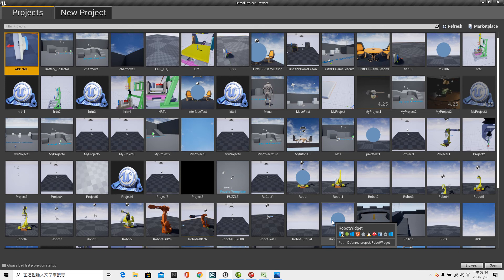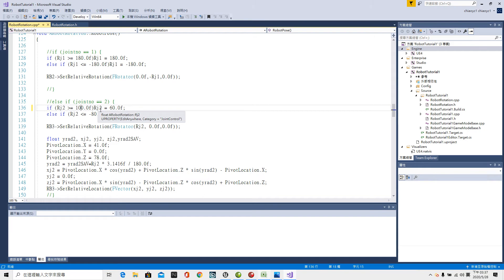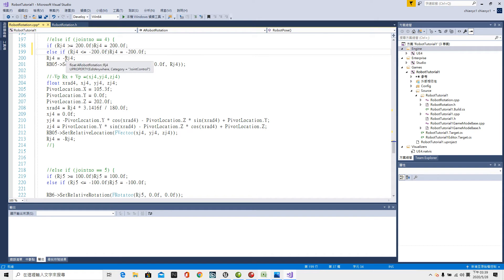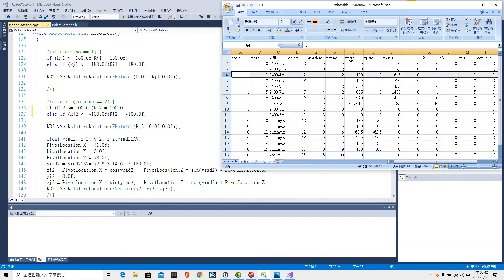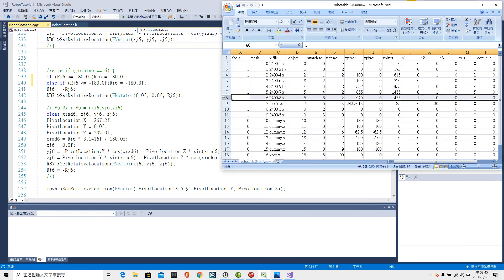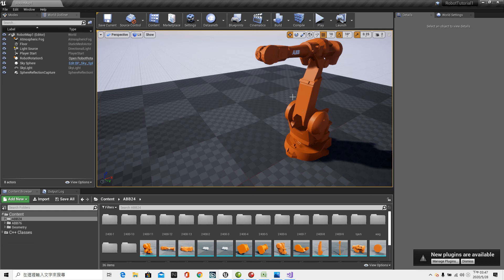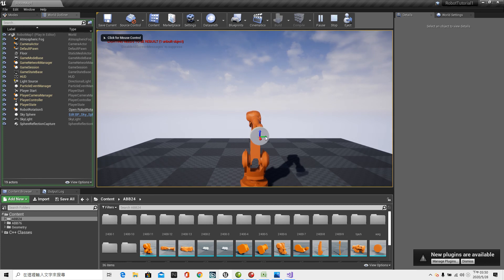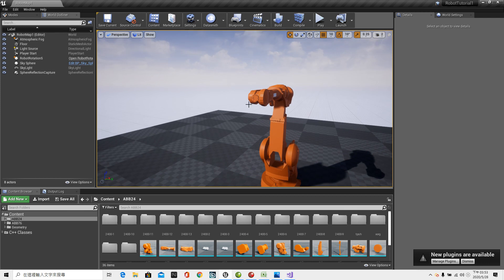Chiao's Automation How To Rotate About Accurate Pivot Point In UE4 C++ #22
To handle ROBOTPOSE program